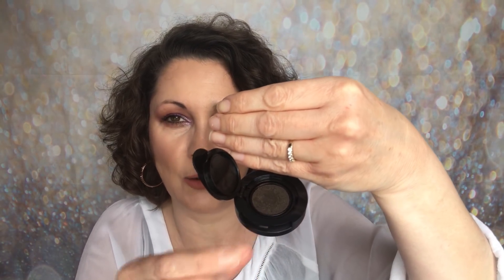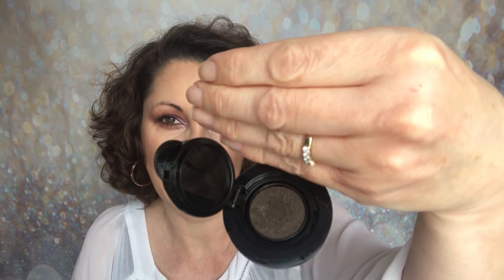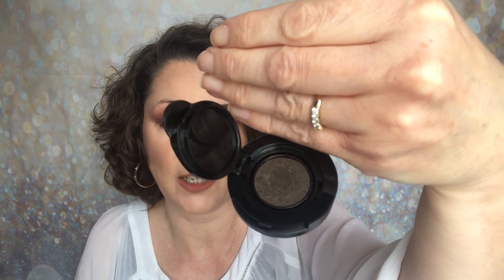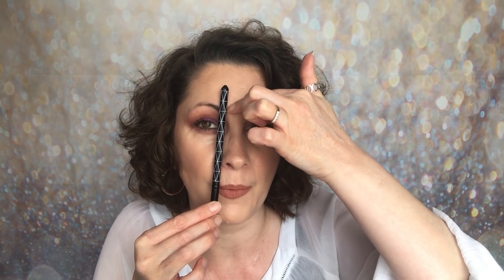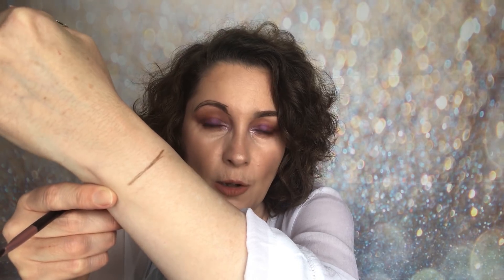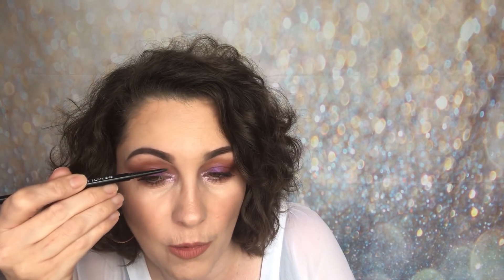Eyebrow Routine Featuring Revolution Pro Brow Cushion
Shade Mentioned:
* Dark Brown

Other Products Mentioned:
Revolution Pro Microblading Precision Eyebrow Pencil / Dark Brown

Makeup Worn:
* Obsession Obsessive Contour
* Mac Blush / Cubic
* Revolution Pro 4K Supreme Highlighter Palette / Rose Gold

Eyes:
* I Heart Revolution Dragons Heart Eyeshadow Palette
* Revolution Pro Eye Elements / Central
* Primark PS Amplif-eyed Mascara / Black

Brows:
* Revolution Pro Brow Cushion / Dark Brown
* Revolution Duo Brow Definer Brow Pencil / Dark Brown
* Revoluiton Pro Microblading Precision  Pencil / Dark Brown

Lips:
* Revolution Pro Supreme Lip Pigment / Illusion

                             Samantha x